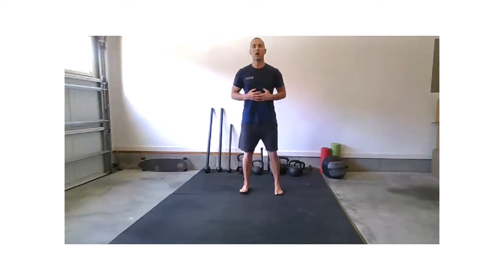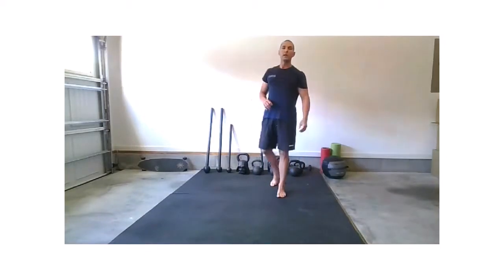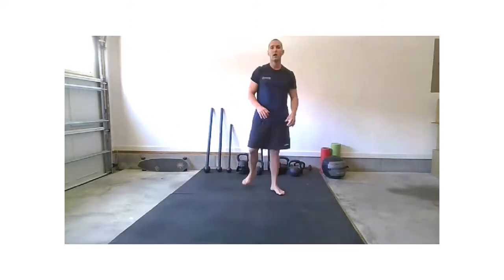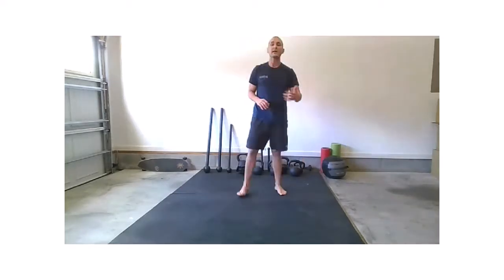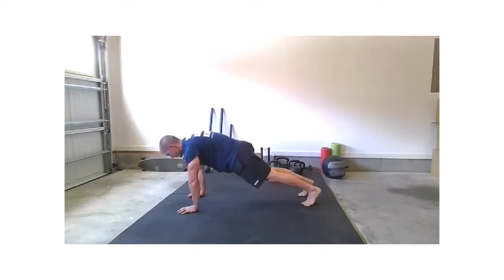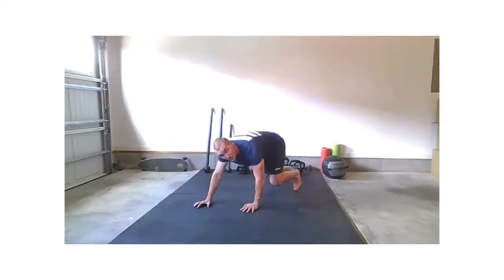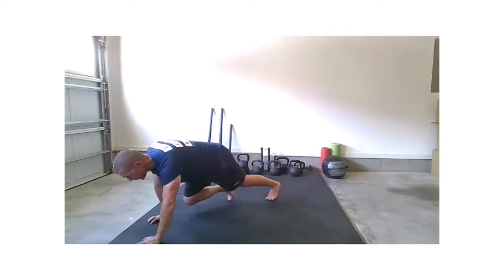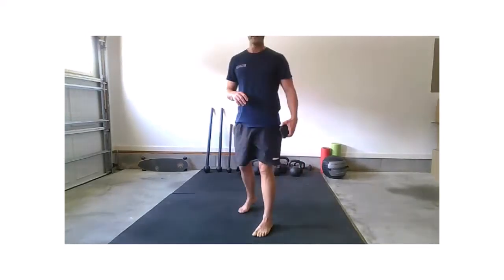Full Body Blast - Wednesday, May 6, 2020